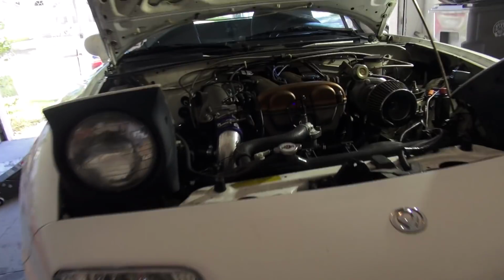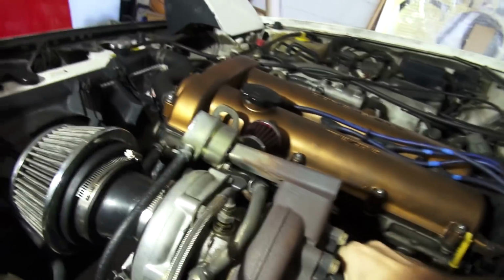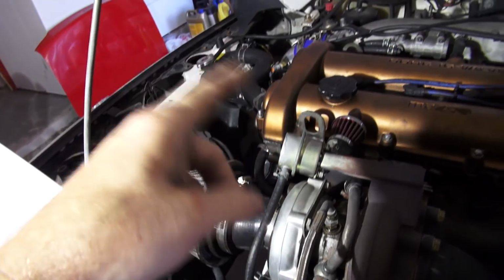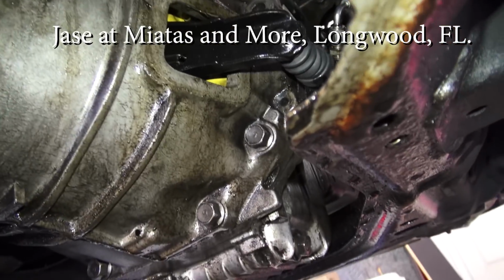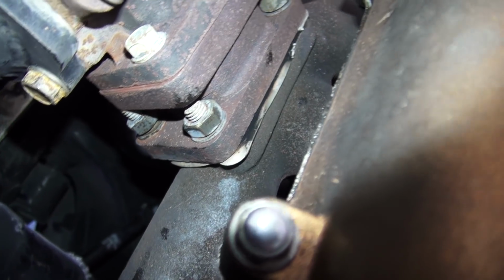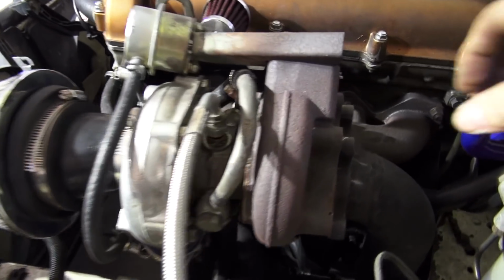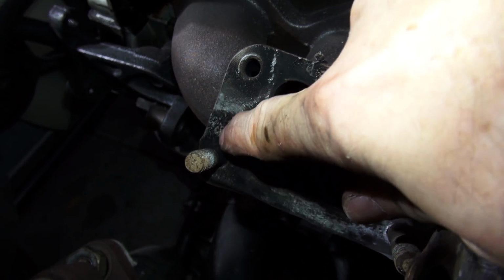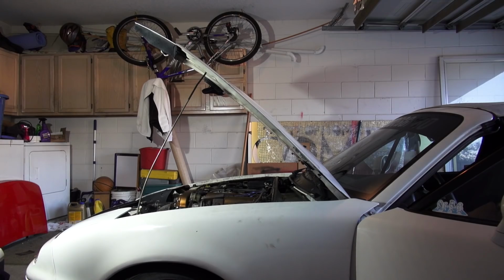The Cumstain - Episode 44 - I might have killed the turbo